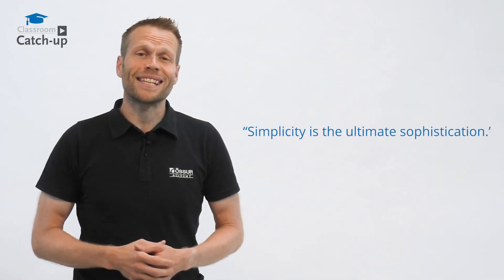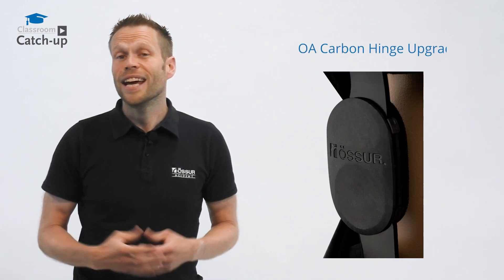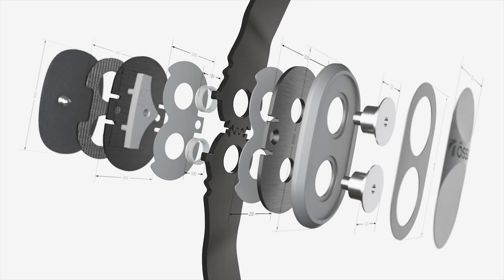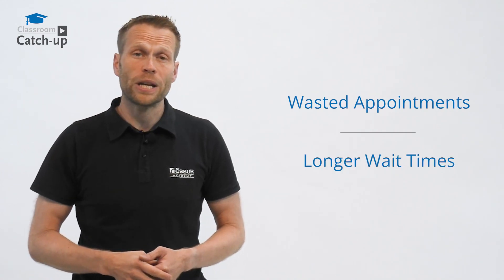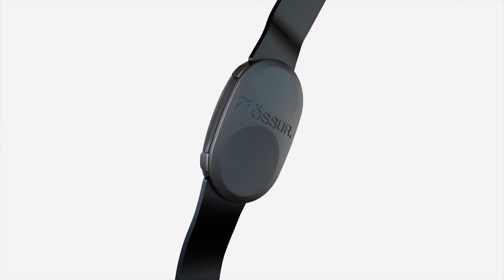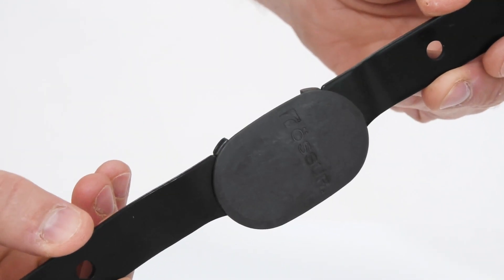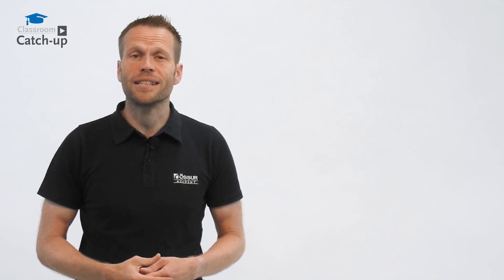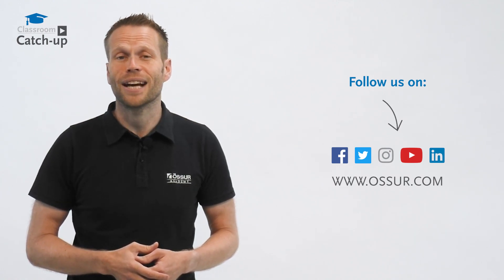Osteoarthritis Brace Hinge Upgrade | Classroom Catch-up | Össur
We've taken a look at the way we build our hinges for our oa knee braces, we now have a design that creates significant value over the original.

Lets take a look at our update, the parts that go into it and the environmental impact.